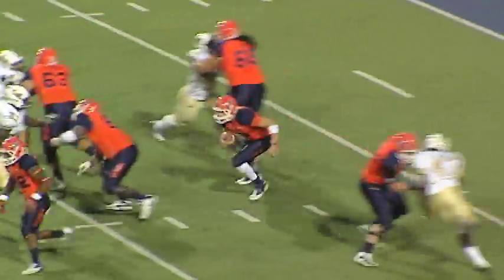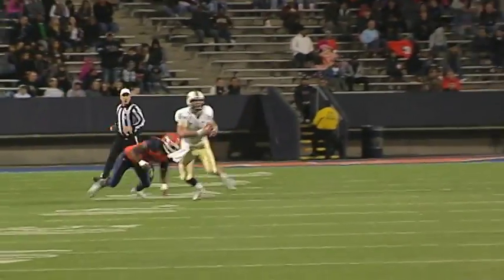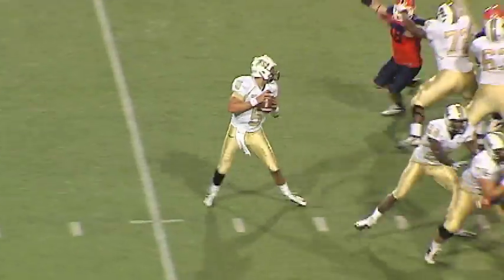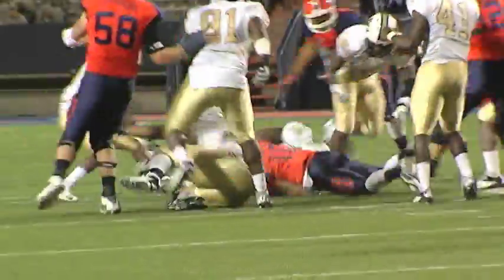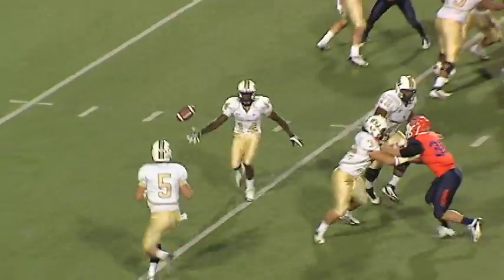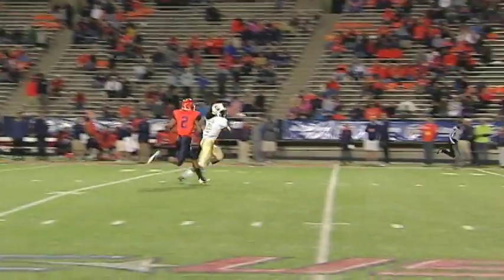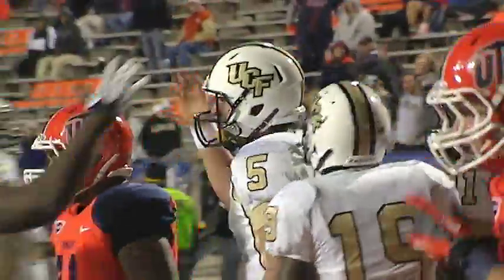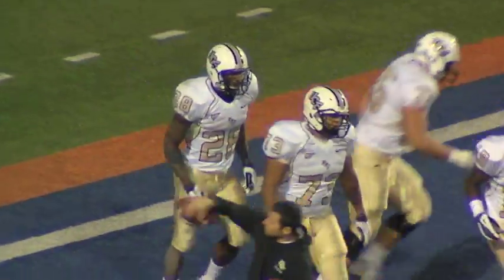Highlights: Knights Survive Scare Against UTEP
Watch highlights from UCF's sixth conference victory against the UTEP Miners.